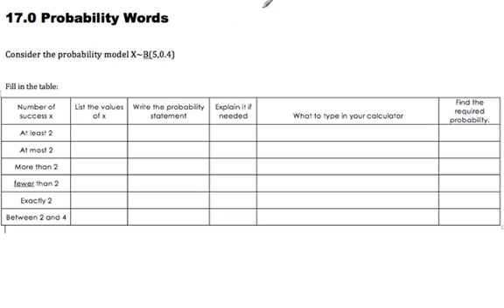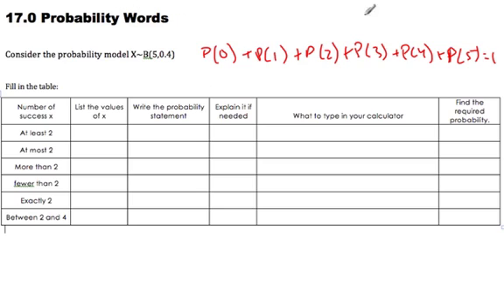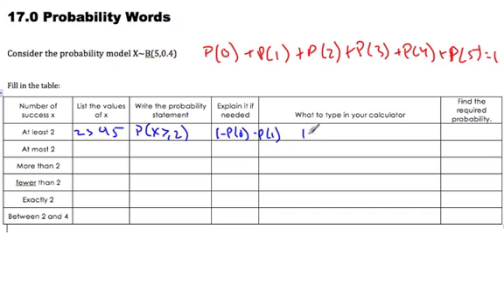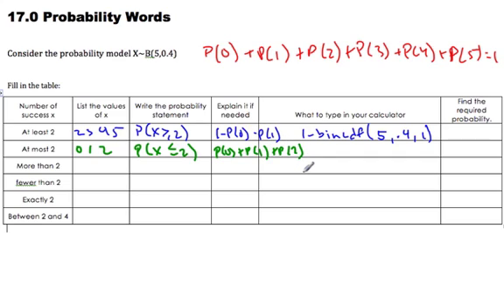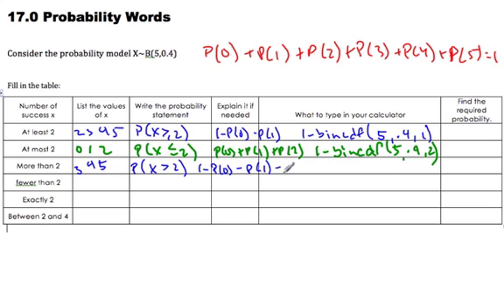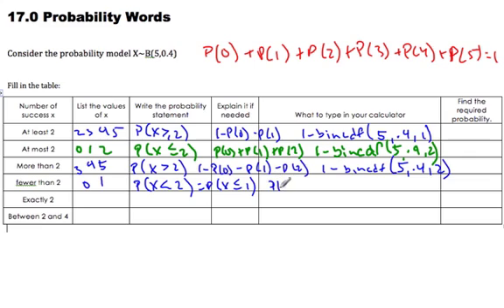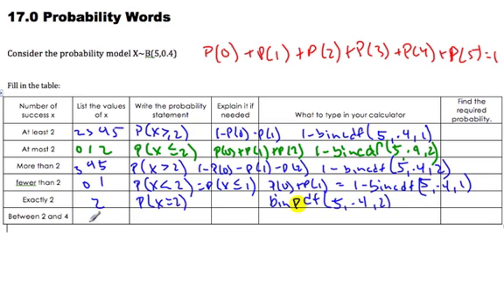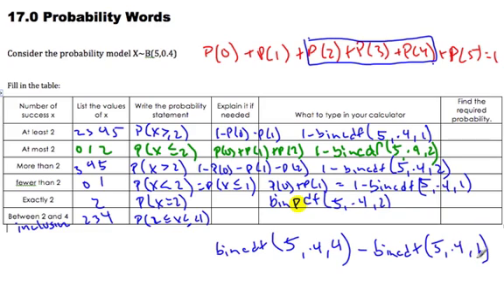16.0 Probablities Words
GDC ti-84 binomial notation, probability, fewer than 2, no more than 2 etc.